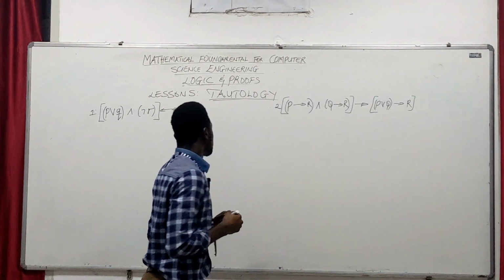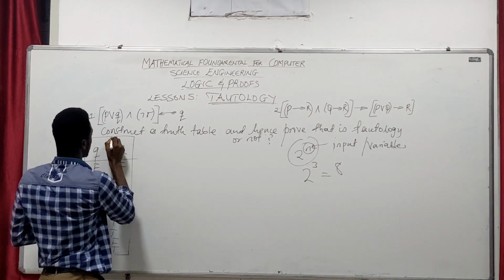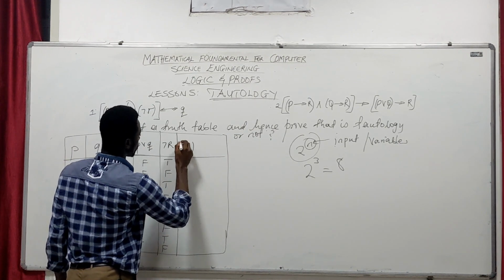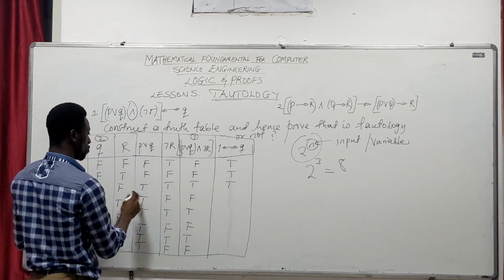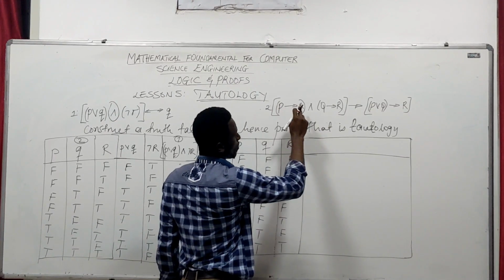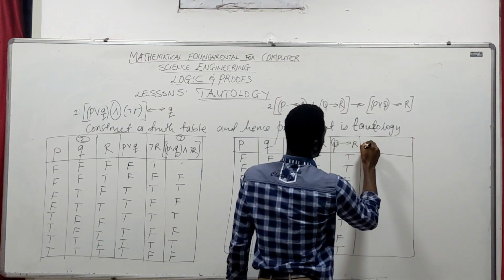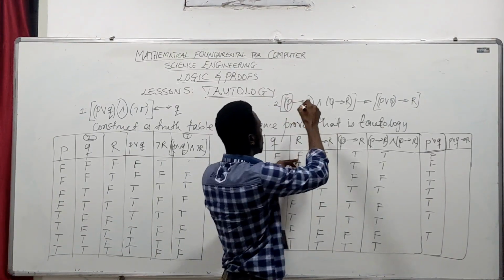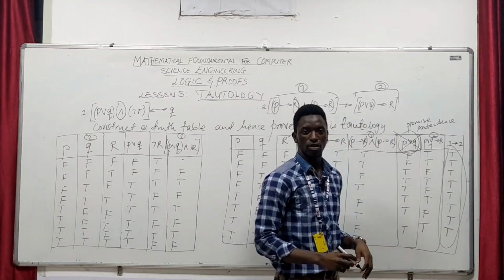LESSON 4. // LOGIC & PROOFS ---/ Tautology //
A tautology is a fundamental concept in logic that refers to a statement or a logical expression that is always true, regardless of the truth values of its component propositions. In other words, a tautology is a statement that is inherently and unconditionally true in every possible circumstance.

Tautologies are crucial in logic and mathematics as they serve as a foundation for sound reasoning and deductive proofs. They are often used to establish the validity of arguments or to simplify complex logical expressions. A classic example of a tautology is the statement "A or not A," where "A" is any proposition. This statement is always true because it covers all possible cases: either A is true (and "not A" is false), or A is false (and "not A" is true).

Tautologies are also associated with logical connectives, such as "and" (conjunction), "or" (disjunction), "implies" (conditional), and "if and only if" (biconditional), and can be used to derive other logical truths. Understanding tautologies is essential for constructing valid arguments, simplifying logical expressions, and conducting rigorous proofs in logic and mathematics.